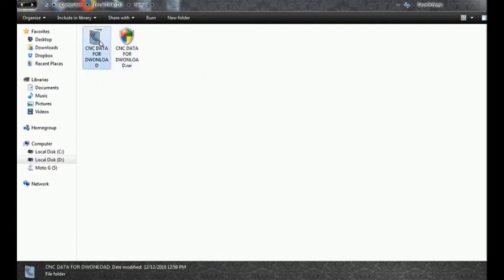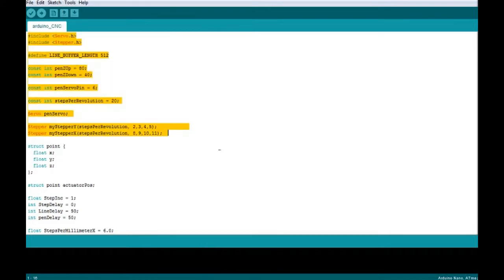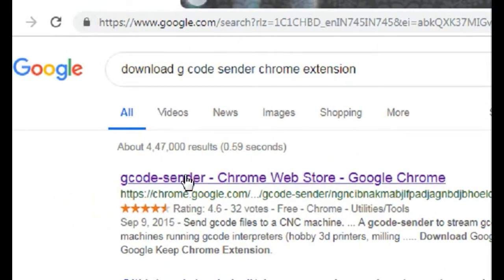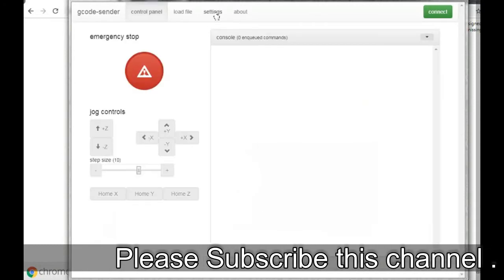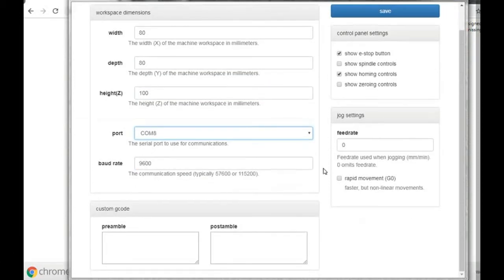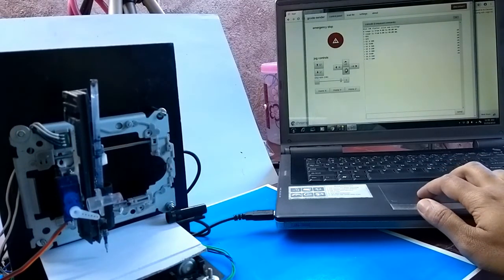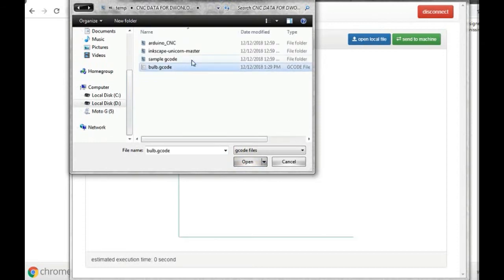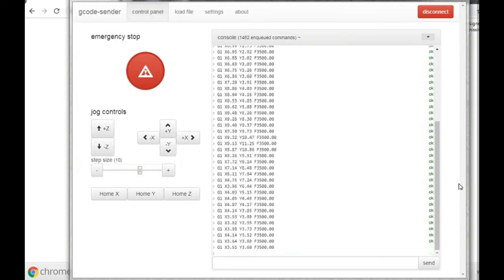Software part of home made Mini CNC machine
It is a guide of software part & operating home made mini CNC
machine using DVD drive mechanism stepper motor